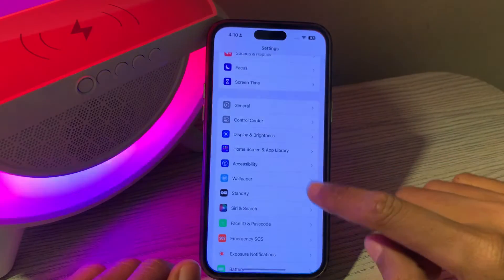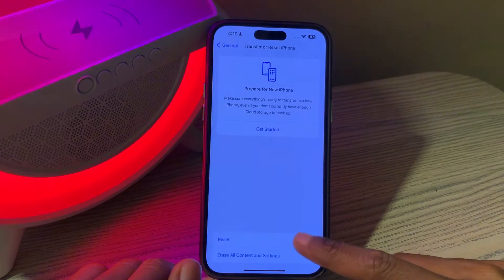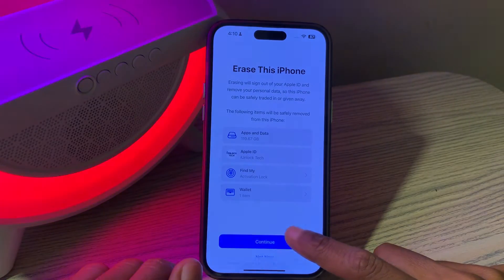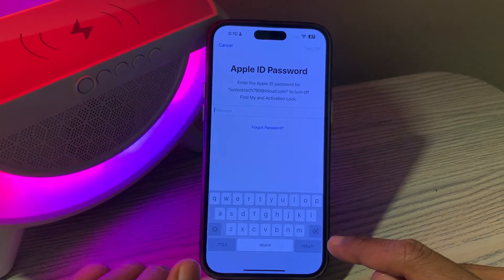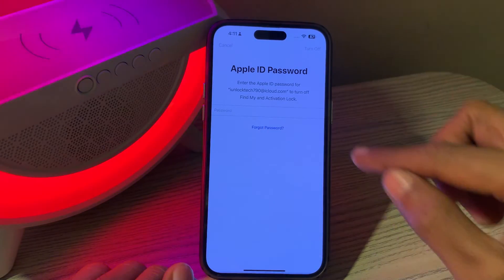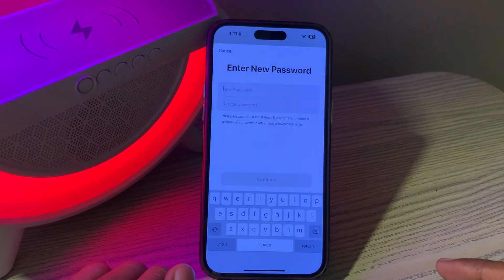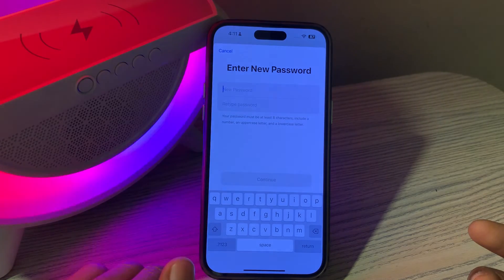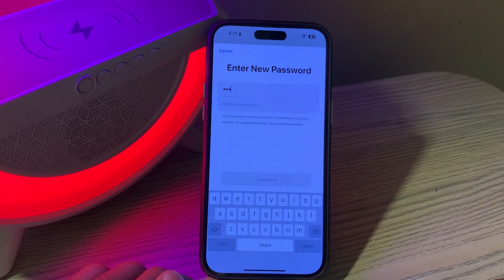How to Reset Apple ID Password Without Phone Number 2024 | Forgot Apple ID Password ?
With Tenorshare 4uKey, Reset your Apple ID Password Without your Phone Number Easily in Just a Few Clicks.